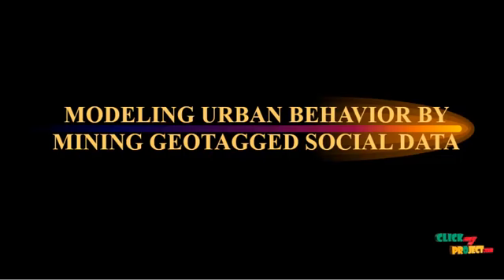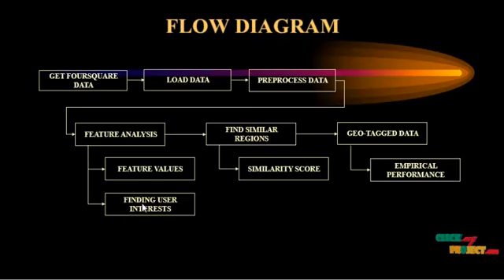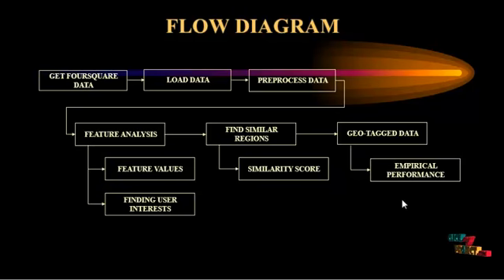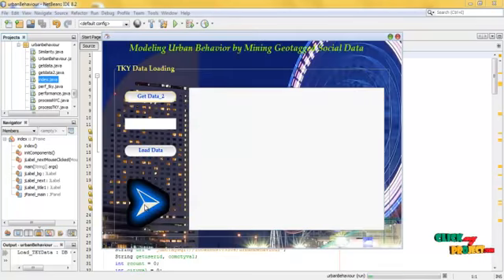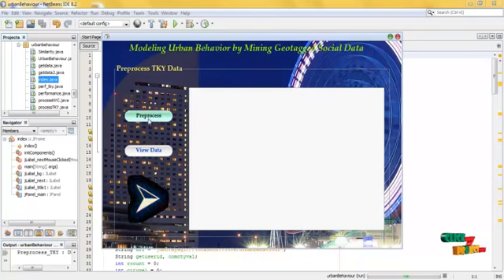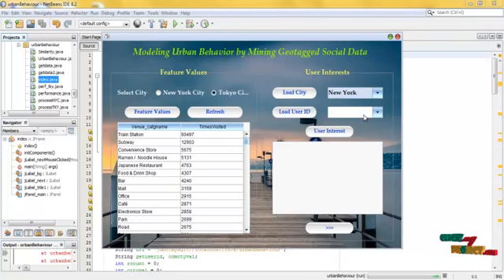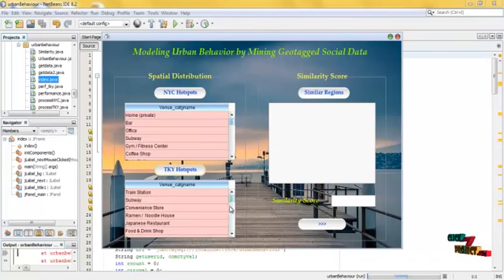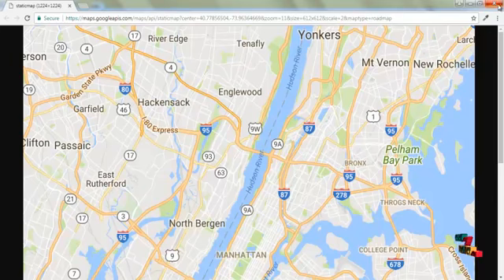Modeling Urban Behavior by Mining Geotagged Social Data